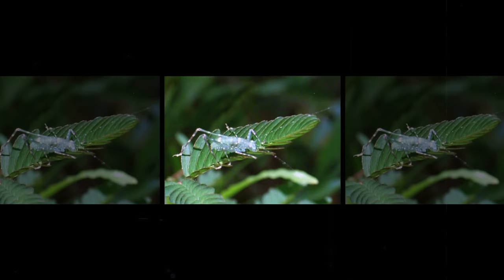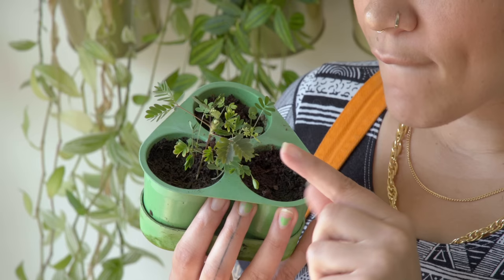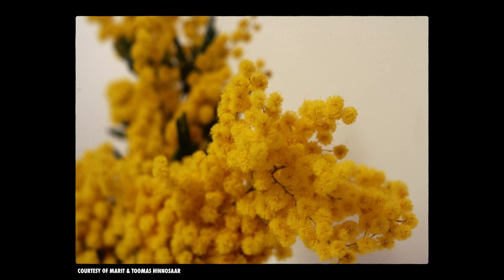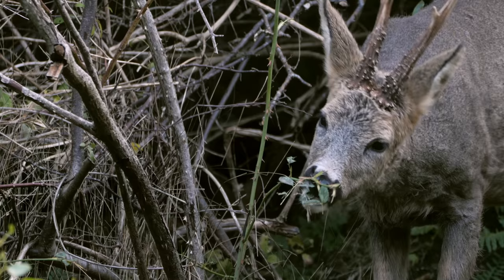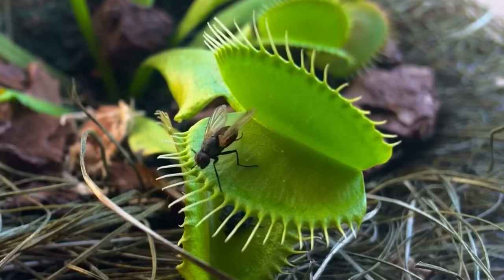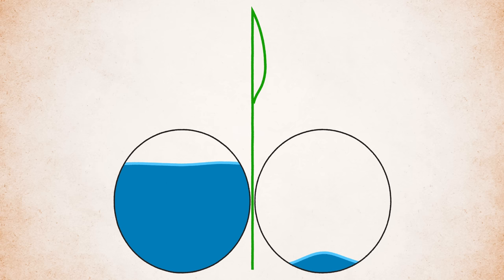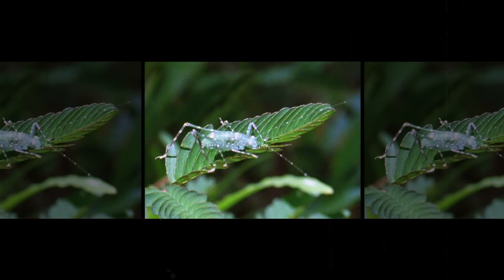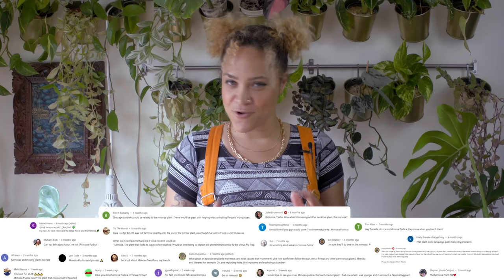Shame Plant: This Plant Is Socially Awkward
This plant doesn't like being touched.

CREDITS
Editors: Jim Pitts and Cat Senior
Writer, Researcher, Associate Producer: Andres Salazar

Music Tracks from Audio Network:
People Watching
Giving It The Shpiel
Insistent
A Nagging Doubt

salsablog.band